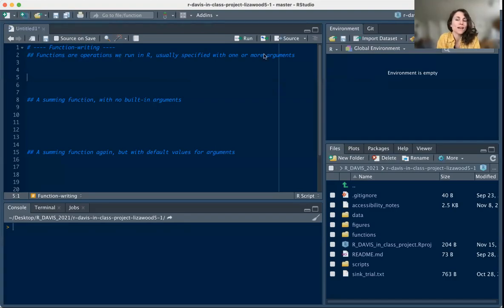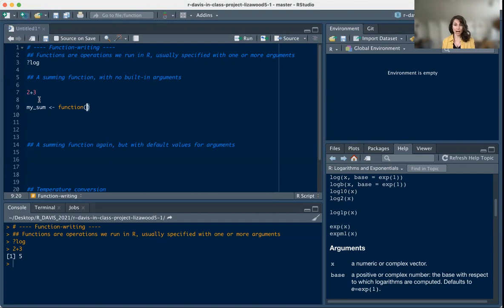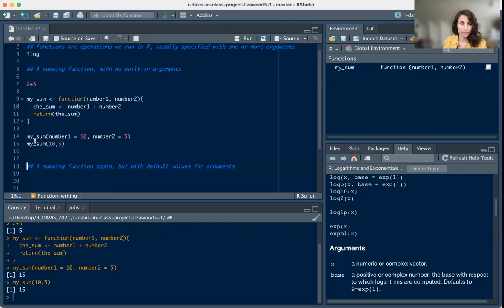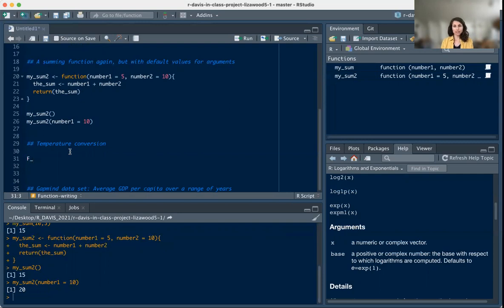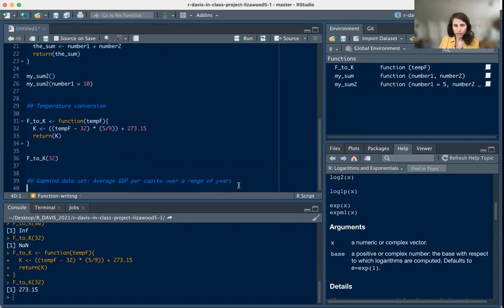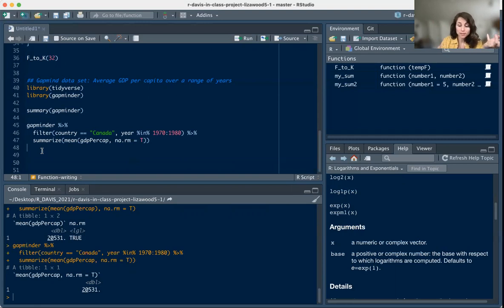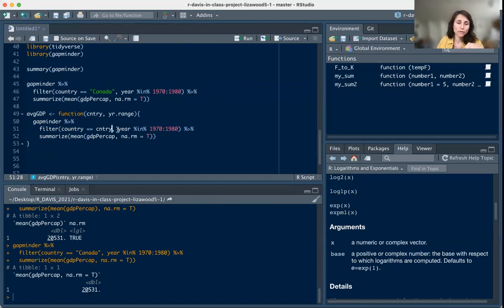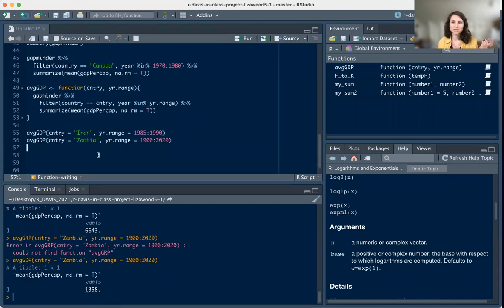Week 9.2: Function writing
Wrapping code into functions